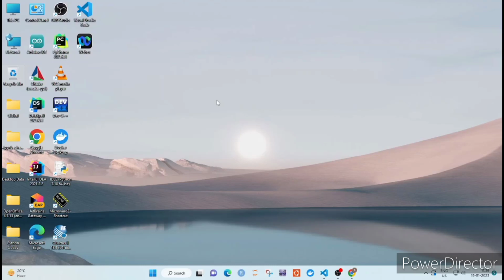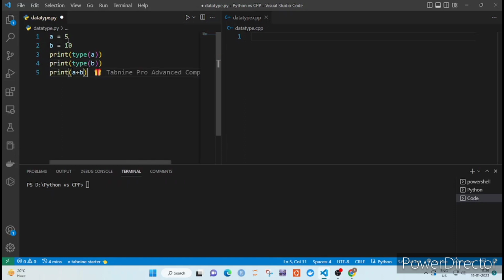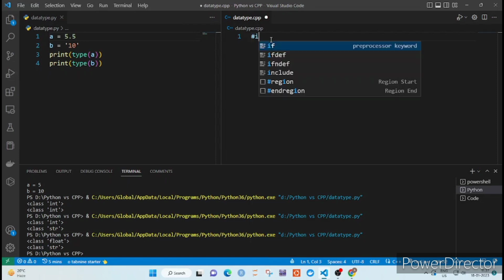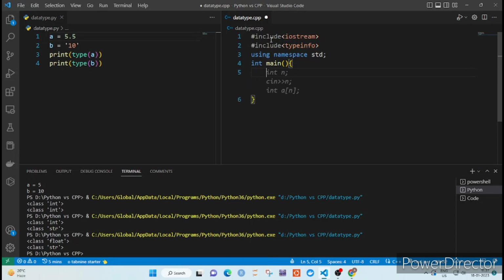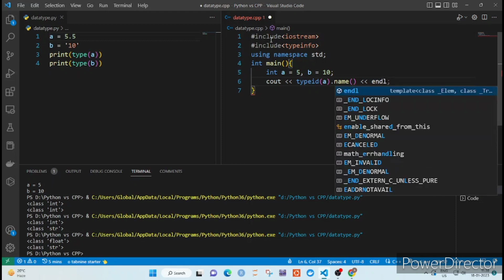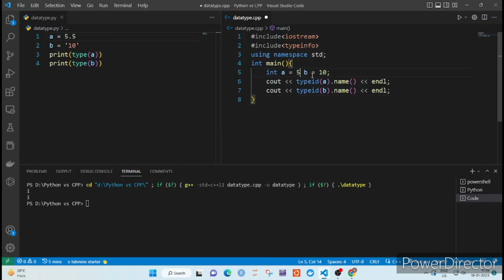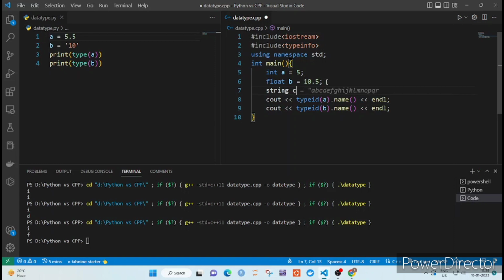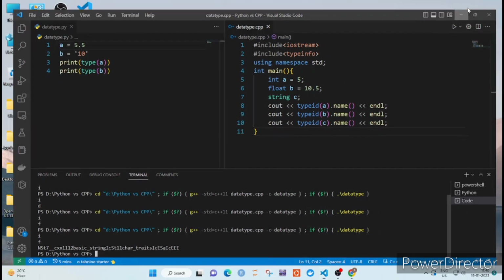6. type() in python vs typeid() in cpp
In this lecture we'll see the use of type function in python and typeid() function in cpp to find the datatype of any data.